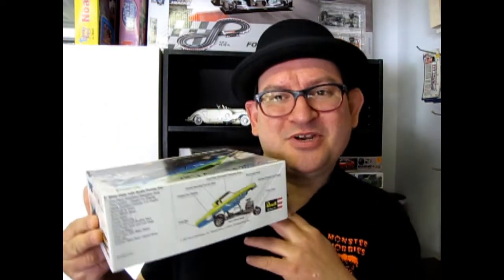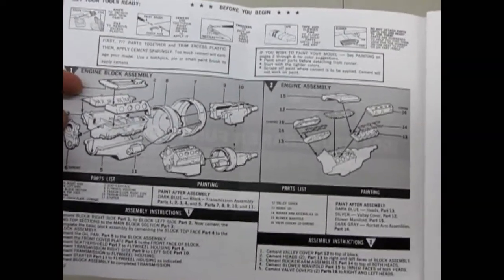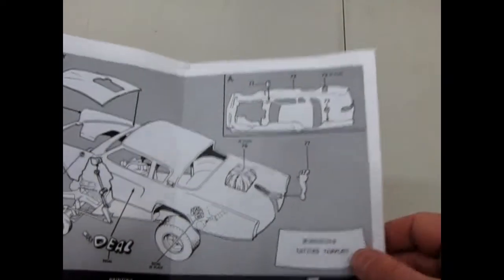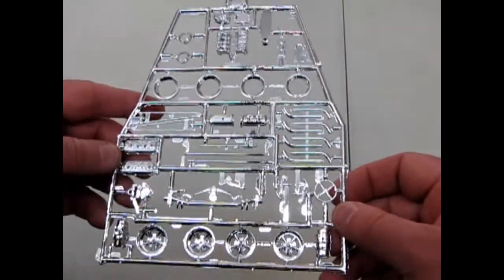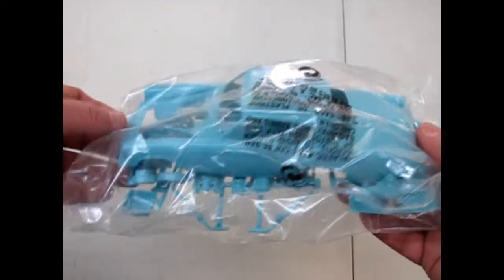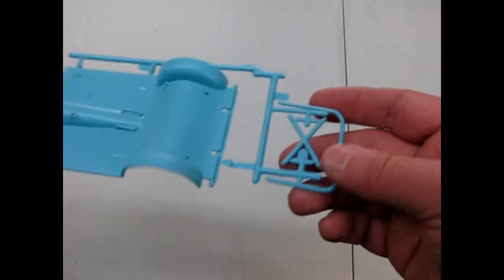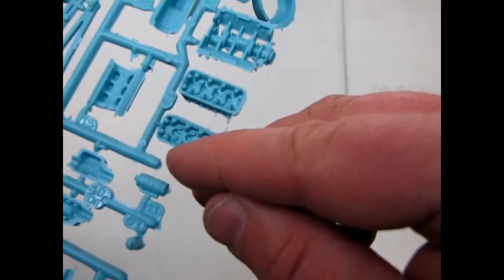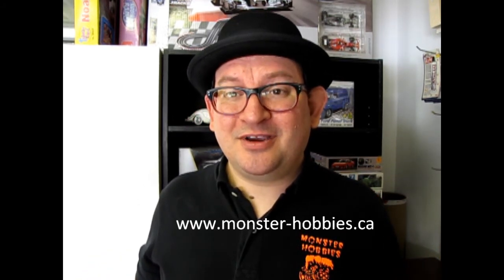Model Car Garage - 1953 Studebaker Miss Deal Funny Car Model Kit By Revell - A Model Car Unboxing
Your "Miss Deal" Funny Car - It looks like an ordinary car - yet it doesn't. The body is right. But the wheels are too far forward. Or is the body too far back? Something's funny. It's a funny car!

Fans flip when they see this full-bodied car stand up and do a wheelie, then go like crazy, smoking up the strip with its big slicks.

The secret of the wheelstands is the altered wheelbase. Moving the wheels forward puts up to 65% of the car's weight on the rear wheels and gives it the traction of a dragster.

Flip-up Top - The one piece body flips up and the driver slips under it into the bucket seat. The roll cage protects him during sped runs up to 150-160 mph. The drag chute in the rear is an auxiliary brake. The driver "pops" it open to slow down. Center steering gives him better control of the car.

The interior is stripped for lighter, better performance. Even the scenery's been shifted - the engine is sneaking toward the front seat and the driver's cockpit toward the rear.

"Run What Ya Brung" - Funny cars got their start in 1964 when the Ramchargers, a group of drag-racing Chrysler engineers, put together a pair of match racers which entertained drag fans at strips in the South. Others copied them. Because the cars were "funny", track officials outlawed them from regular competition and they were allowed to race only against each other.

There was no point on holding the line on engines. The order was to "Run what ya brung". Racers all over the country went wild with their hopping up. Expensive and hazardous nitro and alcohol fuel stepped up speed. Blowers supplied more horsepower. Metal bodies were acid dipped to make them lighter and faster. Now, all fiberglass bodies under 200 pounds are widely used, and engines pulling over 1000 horses are becoming common. these lightweight dragsters in disguise go over 170 mph - a quarter mile in less than nine seconds.

Funny car championship events draw dozens of top cars from all over the U.S., racing for purses of up to $10 000.

Welcome to the wonderful world of the funny car - where anything goes! - Revell model kit instructions.

In today's Monster Hobbies Model Car Garage we will be looking at the 1953 Studebaker Miss Deal Funny Car Model Kit By Revell. This is a Model Car Unboxing video.

To begin with, we have a 40 piece Blown HEMI motor that is reminiscent of the Revell 1955, 1956 and 1957 Chevrolets (the hard to build ones with the opening doors, trunk, hood and have steering wheels). The engine consists of a four piece block (Solid bottom with a crank case, left and right top halves with cylinder holes and valve rods and a block top face), oil pan, starter motor, flywheel housing, scattershield, left and right transmission sides, valley cover, cylinder heads, rocker arm assemblies, blower manifold, valve covers, a 7-piece 6-71 blower with scoop, breather tube, water filler, magneto, 10-part exhaust manifolds, and blower drive cover. All this awesome engine needs to finish it off is some spark plug wires from the magneto!

The rest of the Revell 1953 Studebaker Miss Deal Funny Car is all about power! The Miss Deal Funny Car Model Kit has a 2-piece rear axle with right and left hand side rear torque bars, brake backing plate, 3-piece rear tires, elliptical rear springs, left and right shocks, front bar axle with Model T Ford leaf spring, front radius rods, brake backing plate, metal rivet axles, tie rod, 3-piece wheels and tires, shocks and a driveshaft to hook the engine to the rear axles. All these parts glue to the chassis/frame panel.

For the interior, you won't find any carpet, radio, dash board or any of the other luxuries found in a Stock 1953 Studebaker. The 1953 Studebaker Miss Deal Funny Car Model Kit By Revell is stripped down to bare bones. You get a seat, shifter lever, 4-piece roll cage, steering support bar, 2-piece fuel tank, push bar yoke and extension, a 7-piece steering wheel and rod assembly and a firewall with pedals.

The body of the 1953 Studebaker Miss Deal Funny Car Model Kit By Revell opens via a series of body lift yoke retainers, pivot bosses and rods. there is a seperatly molded hood, chrome headlight bezels, drag chute and a "Pushfoot" for the push bar yoke extension part. Also included is a template for cutting out a clear sheet of polystyrene for the front windshield.

The decals are very nice and include "Miss Deal" lettering and a deck of cards.